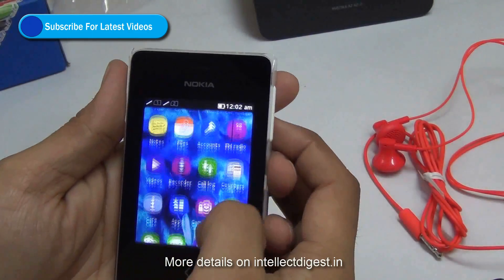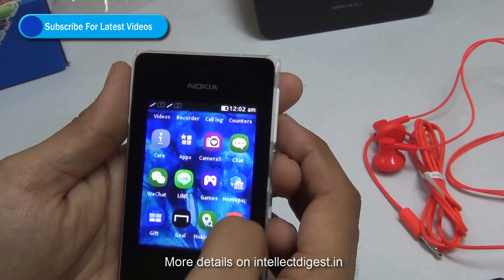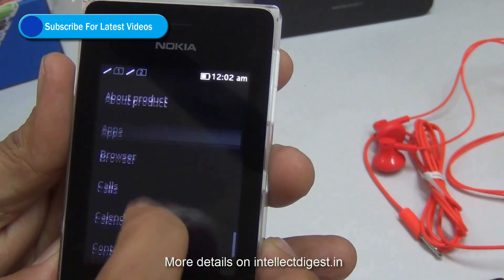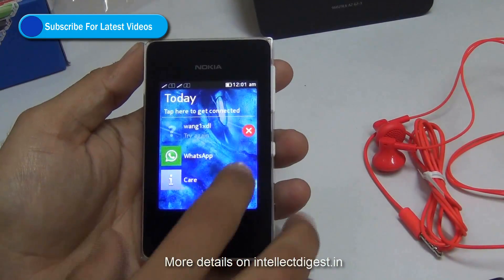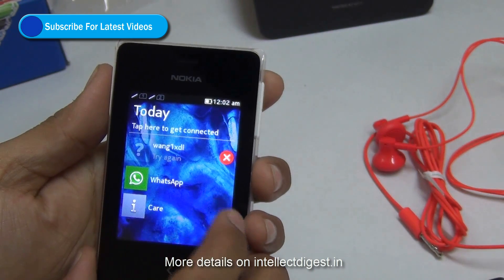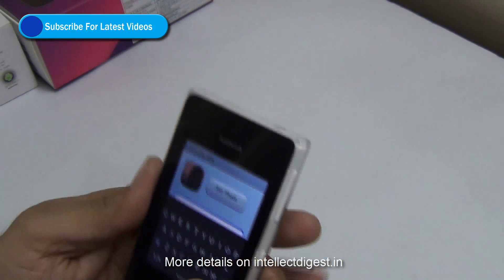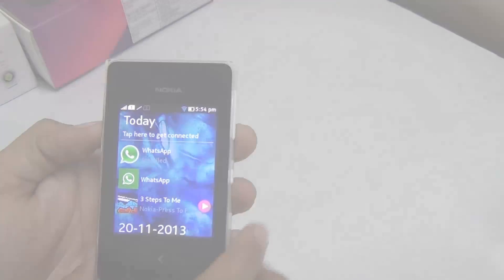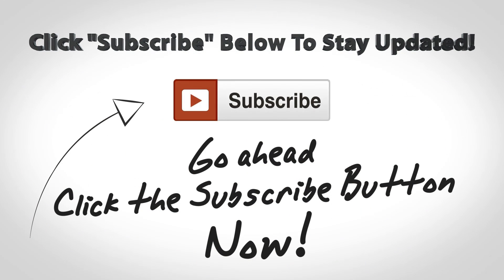Download and Install Whatsapp For Nokia Asha 501, 502, 503 And 500 Demo And Installation Guide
Video tutorial to download and install Whatsapp on Nokia Asha 500, 501, 502 and 503.